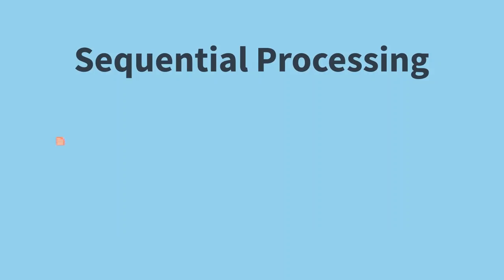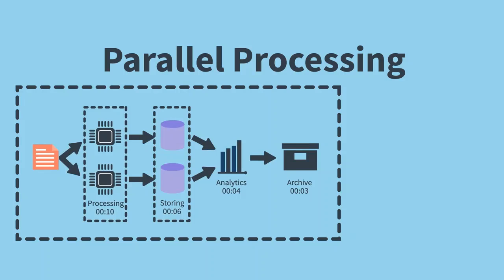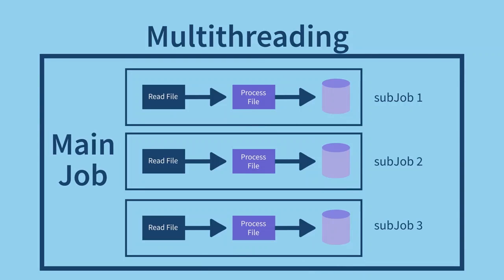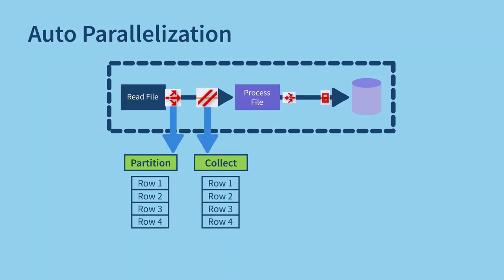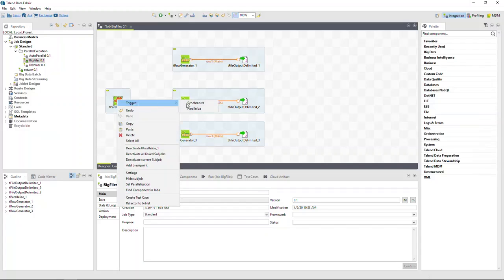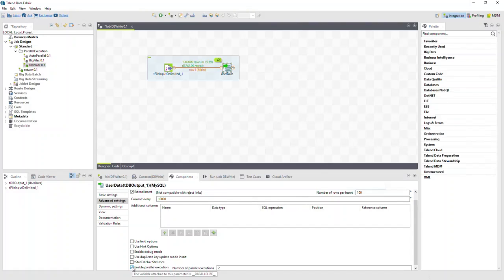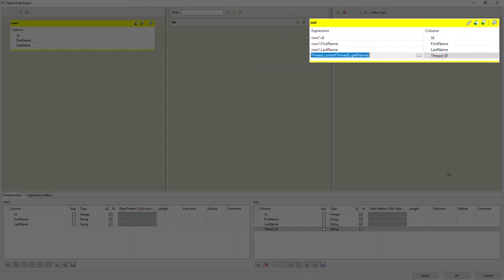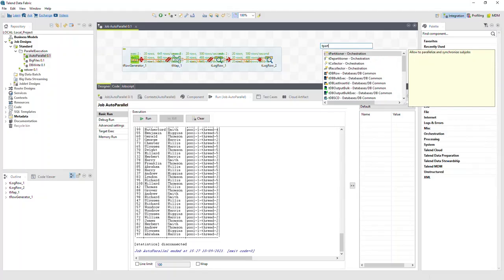19. Parallelization in Talend Jobs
Parallelization improves speed and efficiency of jobs by executing subjobs at the same time.
Parallelization in terms of Talend Jobs means to accomplish technical processes through parallel executions. When properly designed, a parallelization-enabled technical process can be completed within a shorter time frame.